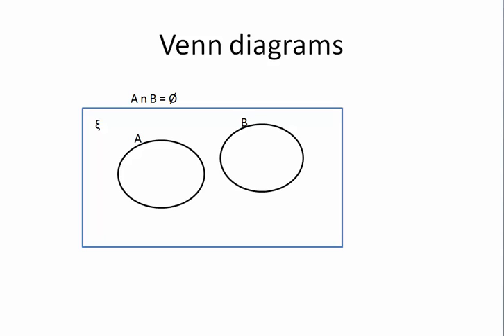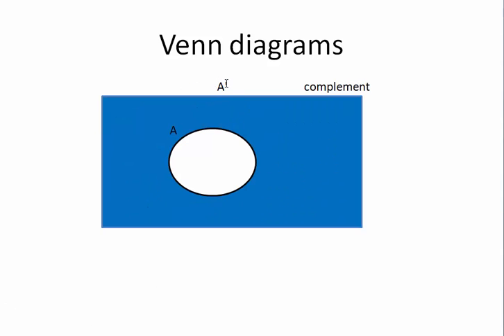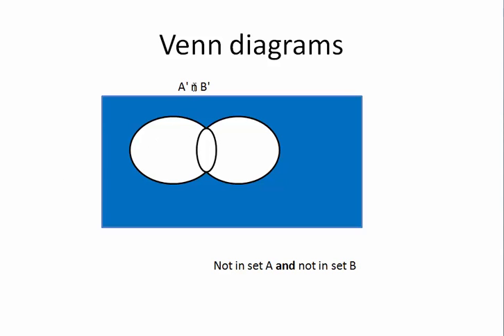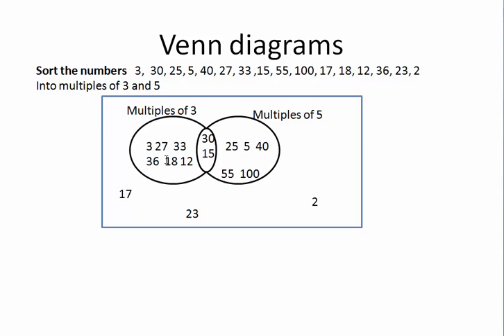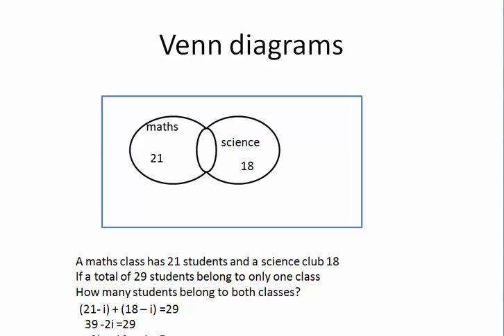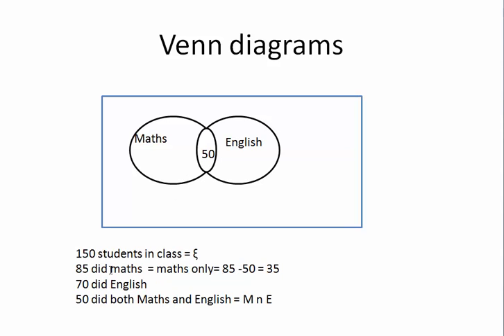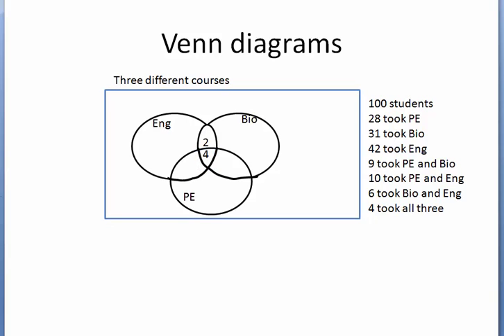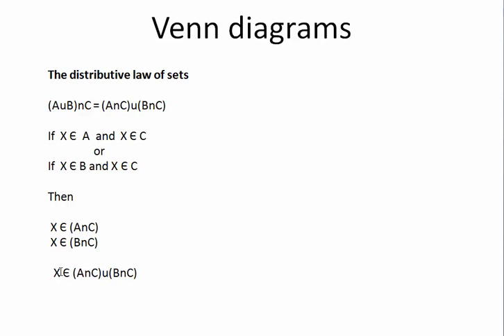venn diagrams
venn diagrams gcse level